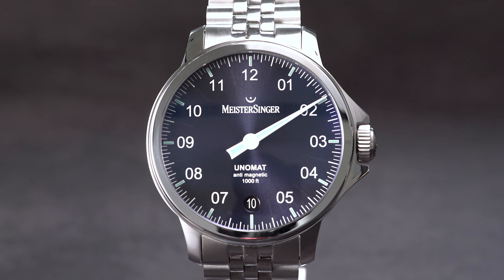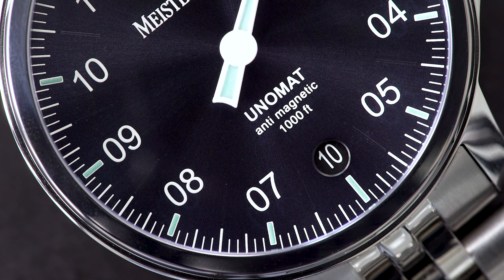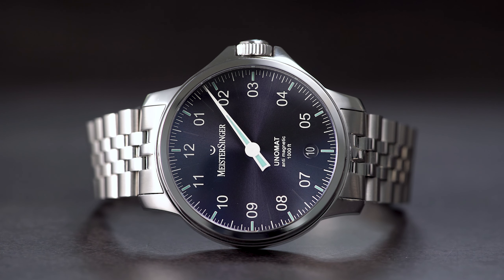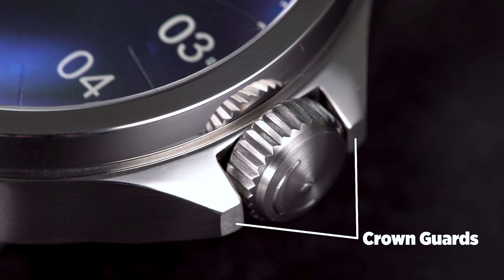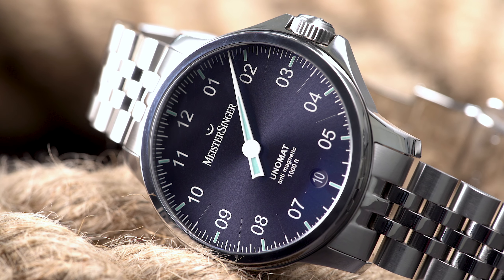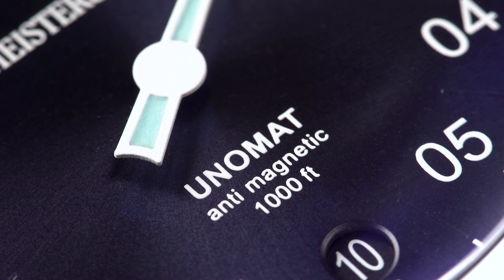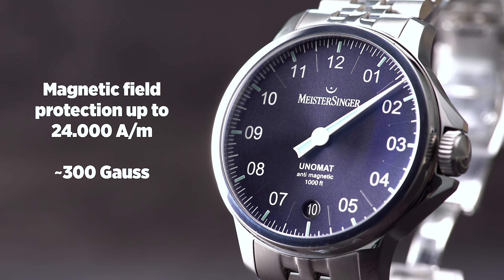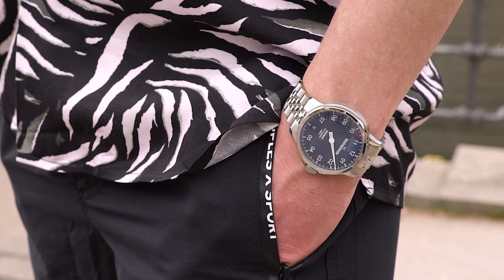MeisterSinger UNOMAT: Anti-Magnetic & 300m Waterproof | WATCH REVIEW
Since its inception almost 20 years ago, MeisterSinger has successfully given a face to the single-hand watch type, interpreting the concept of timekeeping somewhat differently. While a lot of watch brands out there tend to clutter their dials with lavish complications and various fonts, MeisterSinger does the exact opposite by only incorporating one single hand – true to the motto “less is more”.

Success proves the brand right: MeisterSinger can look on five well established collections, numerous in-house developments and over 30 design awards won. What used to be a niche market (and in turn made MeisterSinger a niche brand in its early days) has turned into the go-to destination for all watch lovers all around the globe that appreciate the decelerated display of time.

In this video, we will be taking a closer look at the all-new Unomat, which has been unveiled on the occasion of MeisterSinger’s 20th anniversary. The sturdy timepiece is a first for the Münster-based brand in many ways, as it combines unprecedented water resistance with a newly designed five-link stainless steel bracelet and resistance to magnetic fields.

List of contents:
0:00 Intro
0:24 In a nutshell
0:37 Case dimensions and new bracelet
1:28 Dive watch qualities
1:45 Anti-magnetic caliber
2:20 Conclusion
2:34 Now available at Montredo!